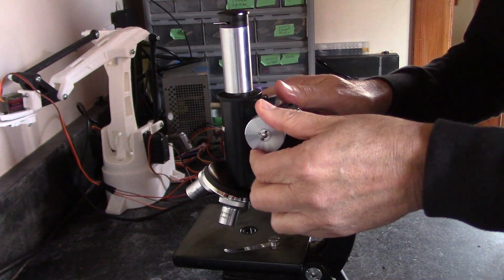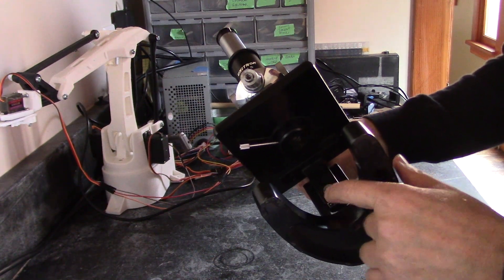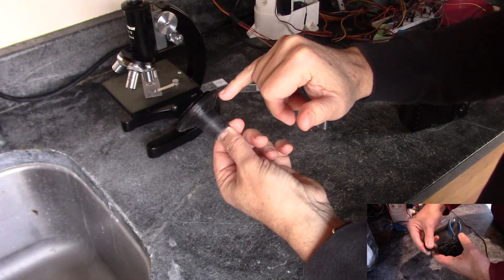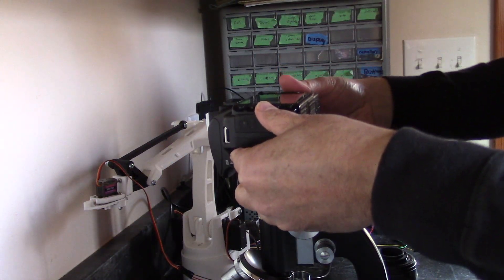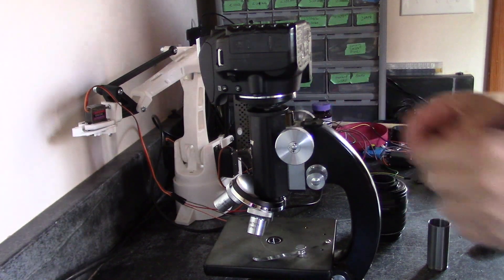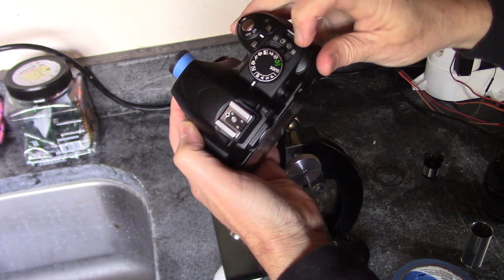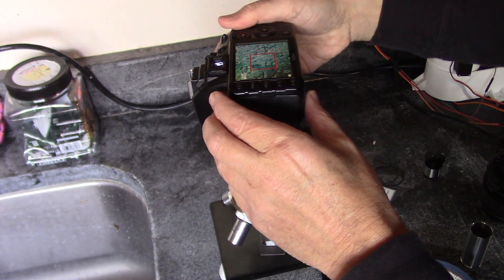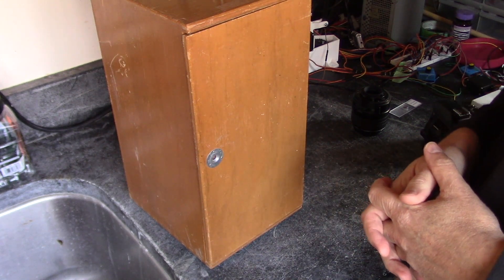How To Make - Microscope Nikon F Mount DSLR Adapter for D3100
In this video I'll show you how to make a 3d printed Nikon F Mount adapter to work with a 23mm microscope eyepiece found on Thing Verse. I used a Nikon D3100 with Live View to capture the images.

00:00 Intro
03:04 3D Printed Adapter
08:12 First Test
08:40 Image
10:25 Image
10:50 Image